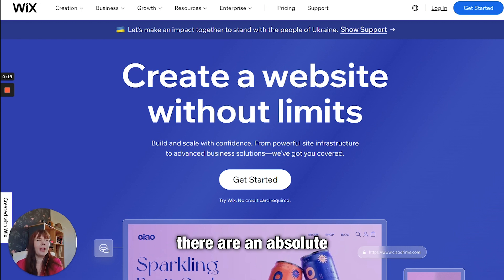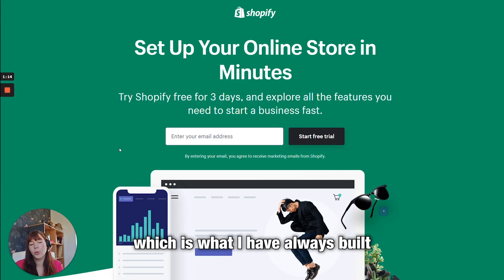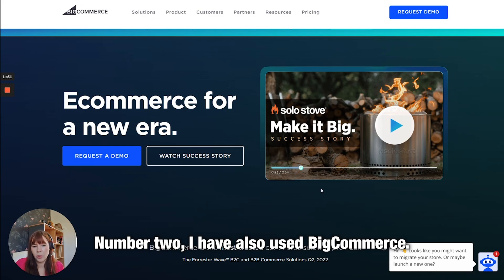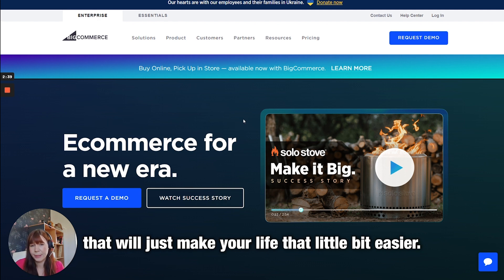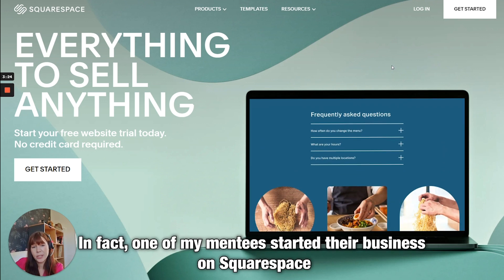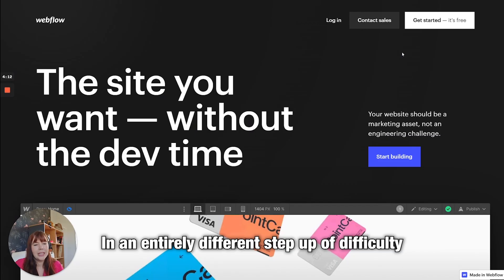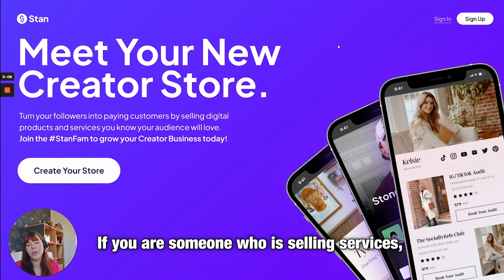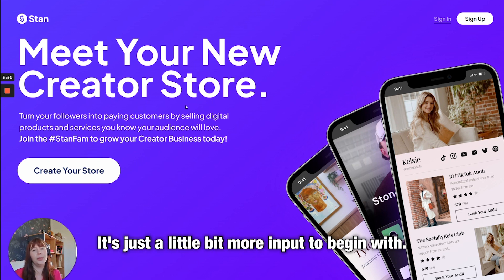Selling platforms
Selling basics. Platform ideas and options for your brand.